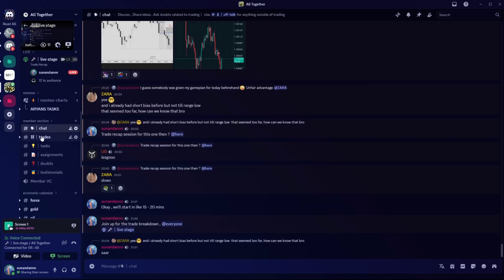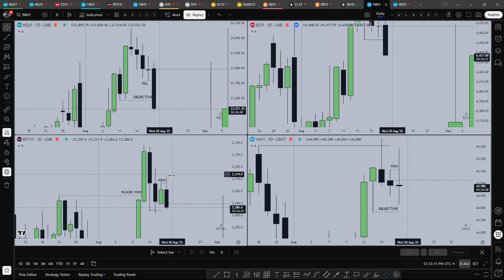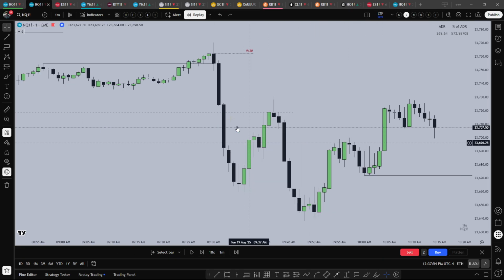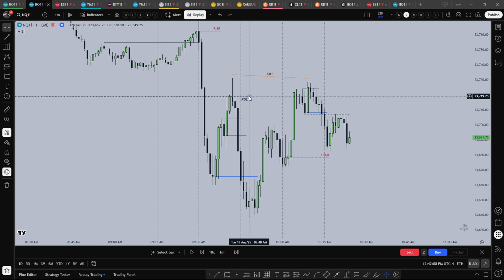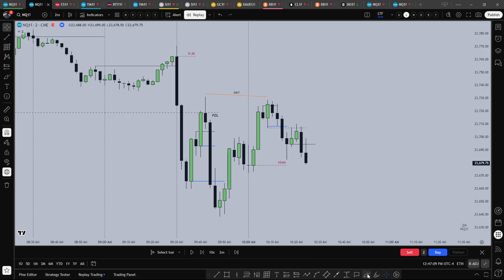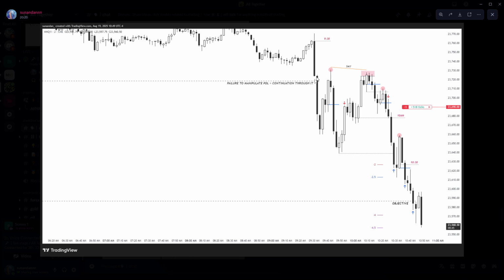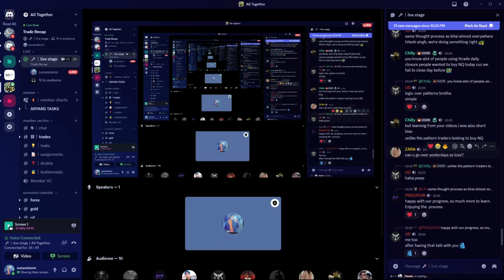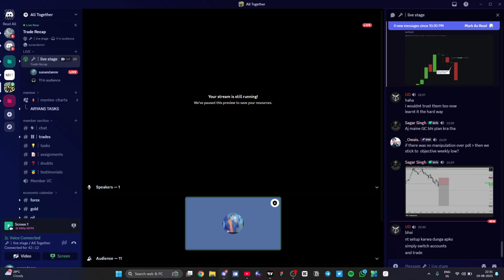Trade Recap︱NQ Shorts , Aug 19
In-depth walkthrough of the price action and my thought process over the trade idea ,

Covering each and everything Top to bottom in detail ,
Starting from Higher timeframes and all down to the Entry